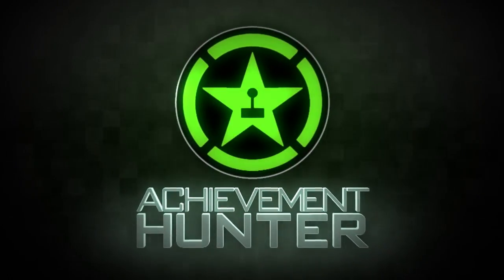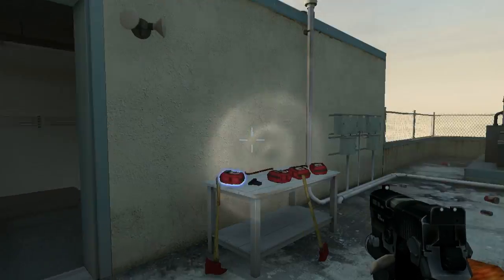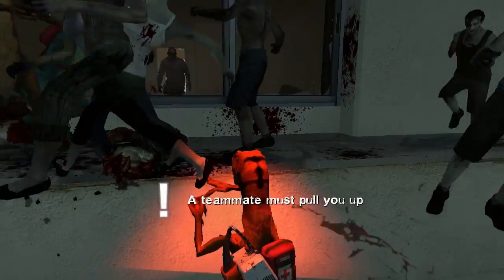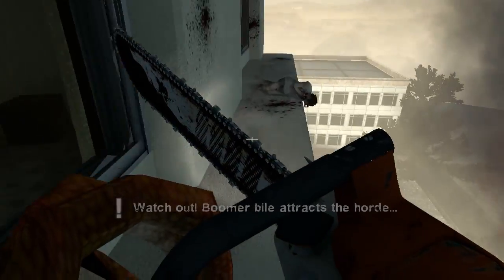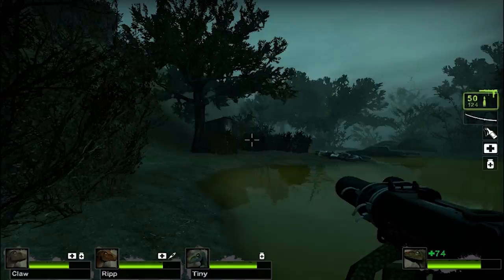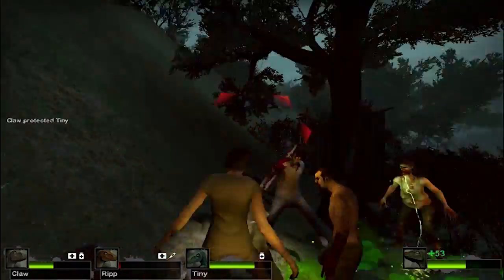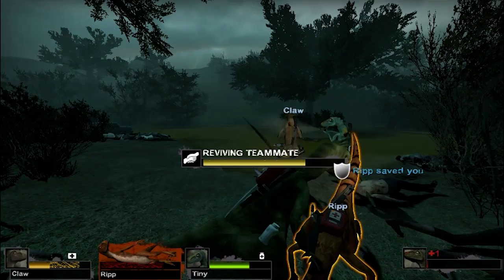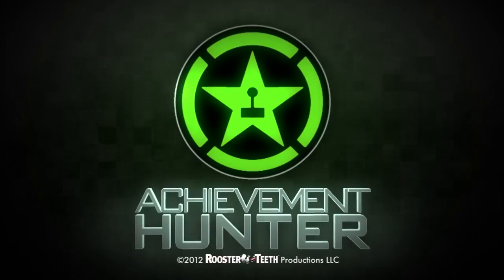AH Guide: Left 4 Dead 2: Dinosaurs! | Rooster Teeth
Geoff and Gavin take a look at the incredible Velociraptors PC mod (by Splinks) for Left 4 Dead 2.